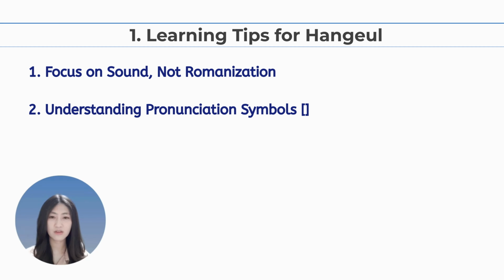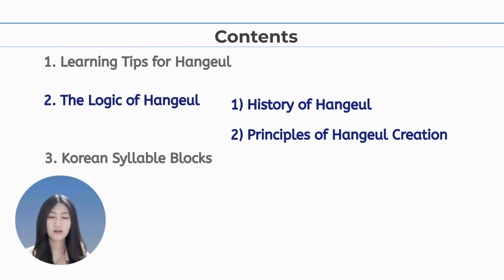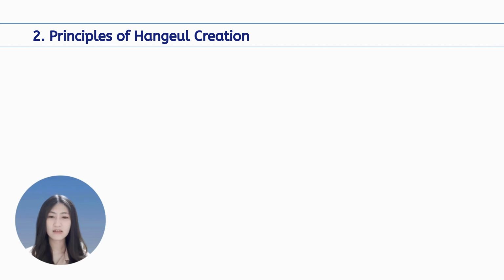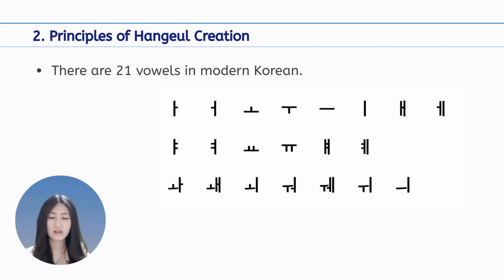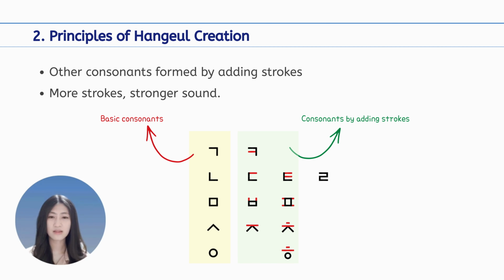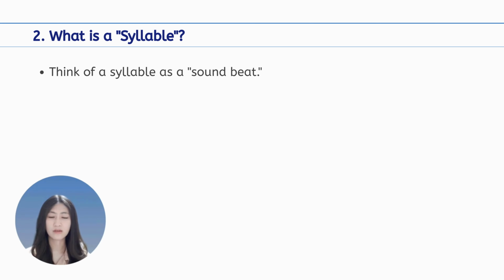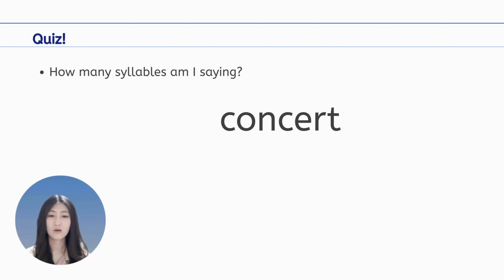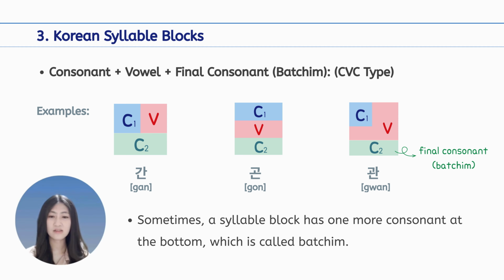Learn the Korean Alphabet for Beginners | Master Hangeul Introduction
Learn hangeul (the Korean alphabet) step by step with this beginner-friendly introduction lesson.

In this video, you will learn:
* How Korean letters work
* What syllable blocks are
* How Korean sounds are grouped
* The basics you need before reading Korean

This lesson is part of the Master Hangeul Challenge — a 13-day beginner program designed to help you read Korean naturally and confidently.